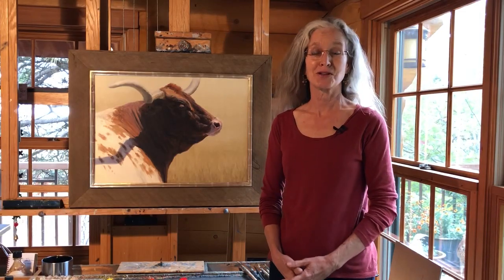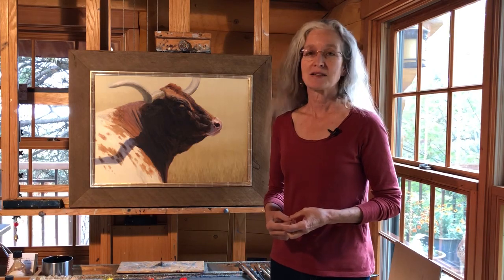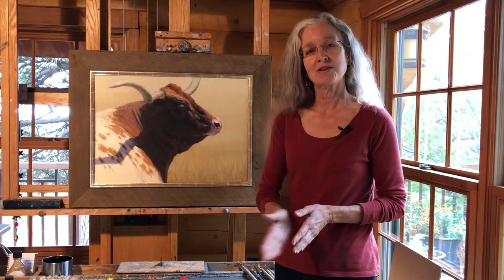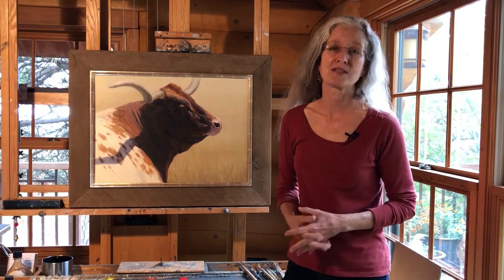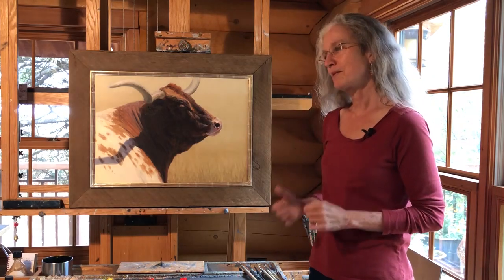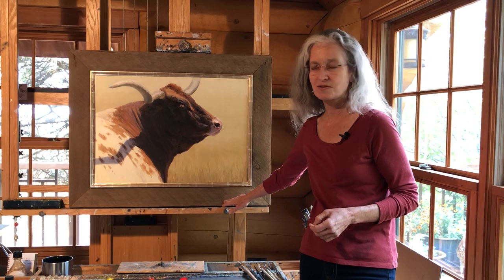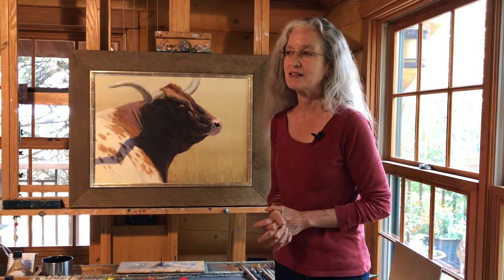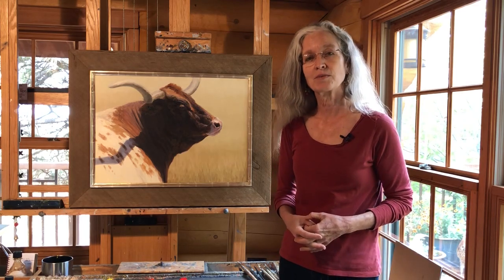"The Matriarch" by Kathleen Dunphy